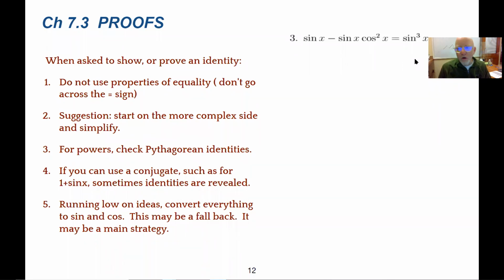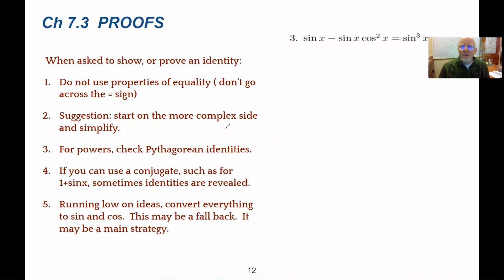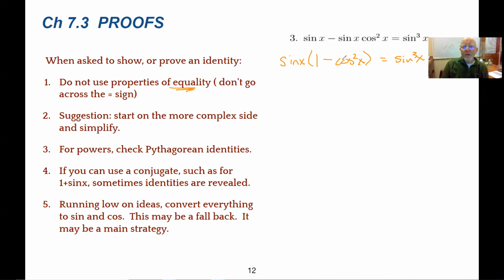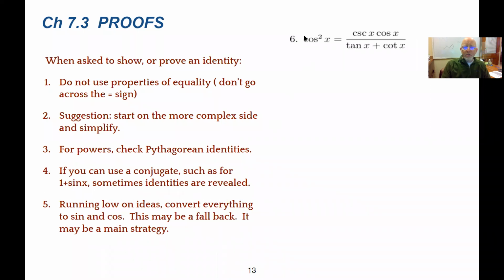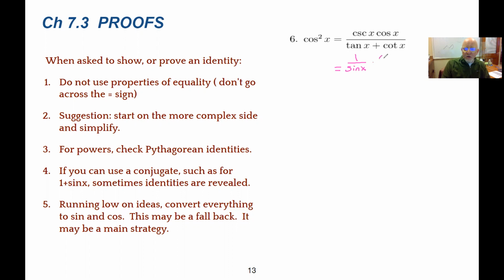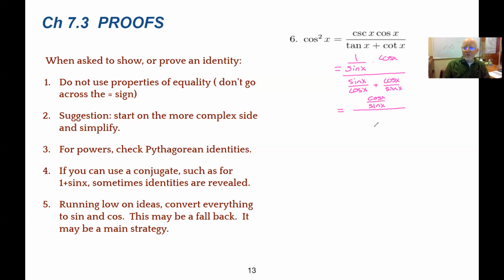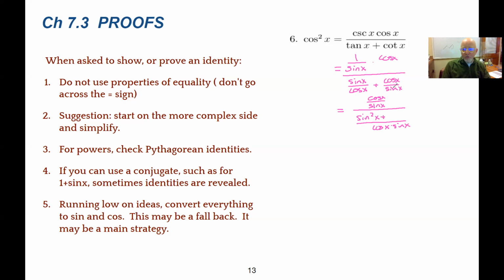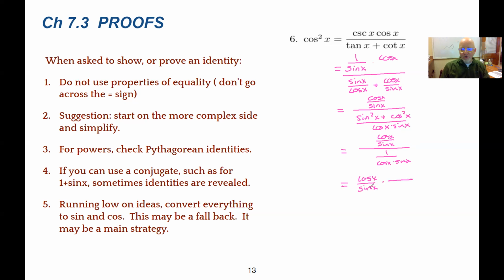Trig Identity Proofs Part 2 of 3